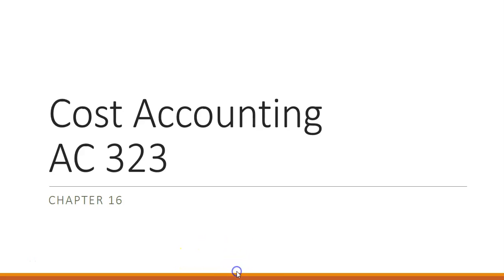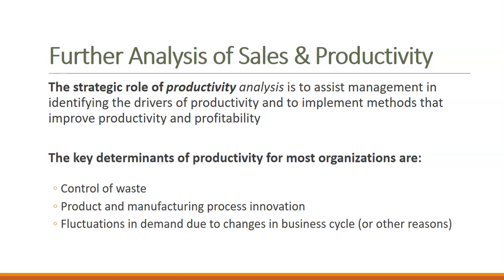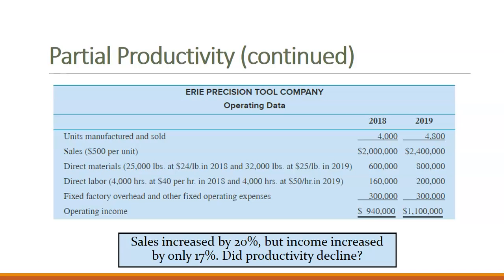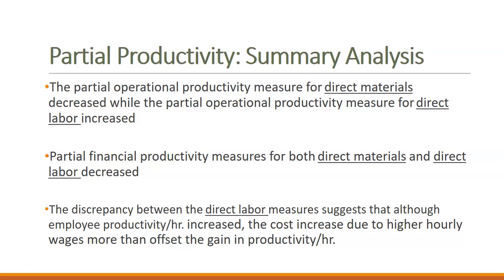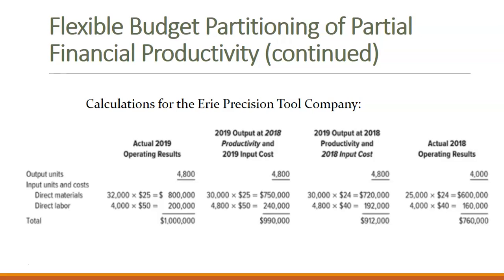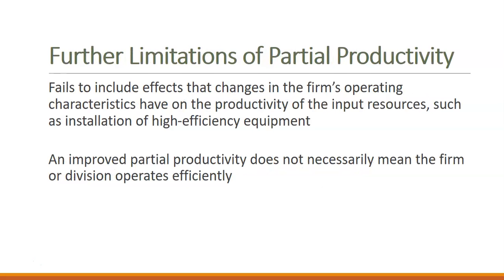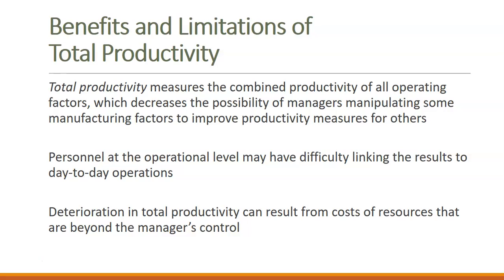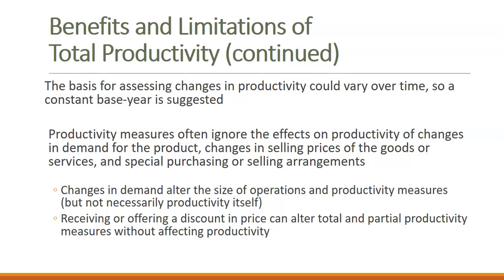AC 323 Chapter 16 Video 1